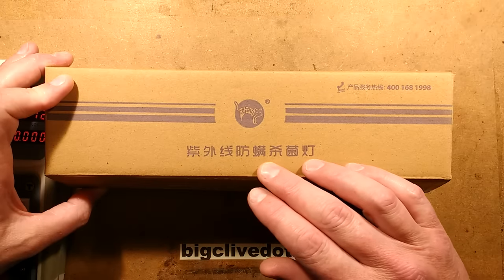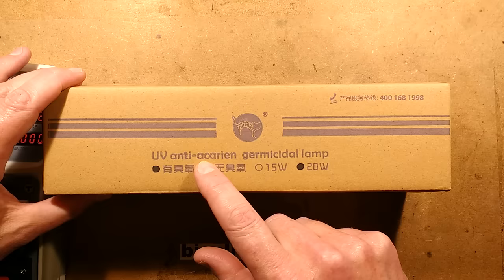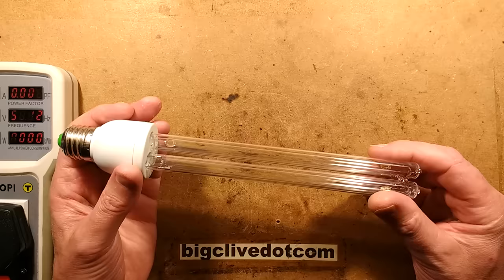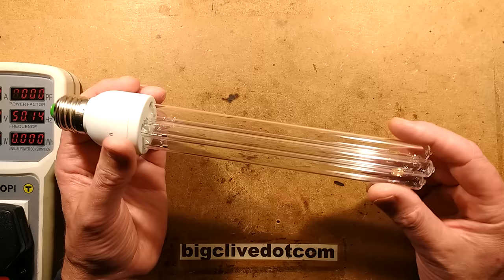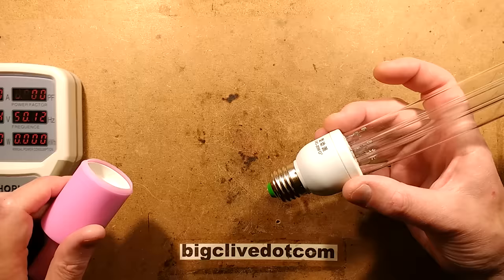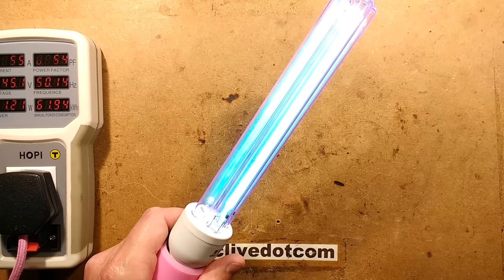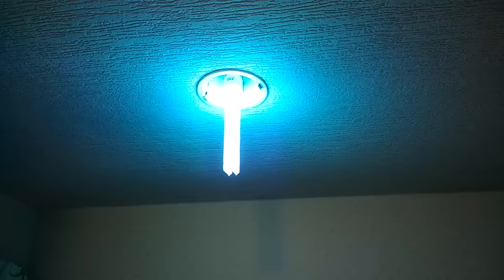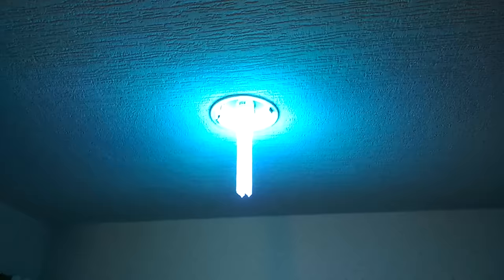Awesome flesh-burning death lamp. (Germicidal UV)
Another sensational eBay delight that you should probably not buy unless you really know what it is and does.  It bathes a whole room in the icy glow of UVC narrow band ultraviolet, which can cause eye and skin damage to anyone in its vicinity.  It appears that the "acarien" reference may be to do with killing dust mites.  I'm not sure how effective that is, but it definitely puts out a lot of UV and makes the room smell strongly of ozone in the process.
UVC tubes are often used in industrial food processing equipment to sterilise it in a cleaning cycle where the machinery runs while the lamp is lit inside.  You also get water sterilisation systems where the water is pumped through a tube in close vicinity of a UV tube.
If you really do want to buy one of these on eBay then the magic keywords are E27 and germicidal.  The only ones I could find were 220V so they are probably really only intended for sale in China.  I did see 110V blacklight lamps falsely advertised as germicidal.
If you do buy one of these you MUST make anyone who might come across it aware that it is dangerous to look at or even be in a room with when lit.  If you like weird and dangerous electrical stuff or have a genuine need for a convenient UVC lamp with integrated ballast, then this may be a worthy addition to your collection.